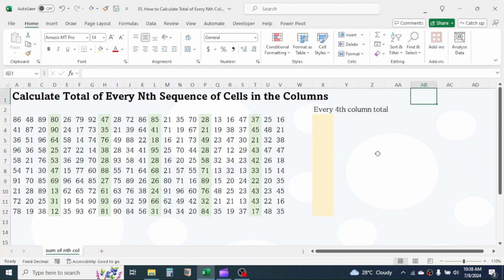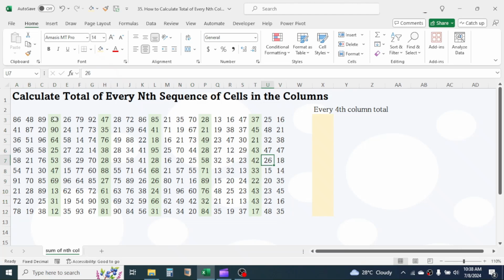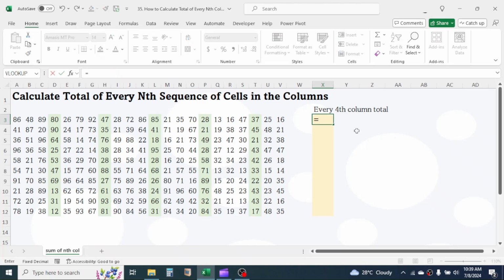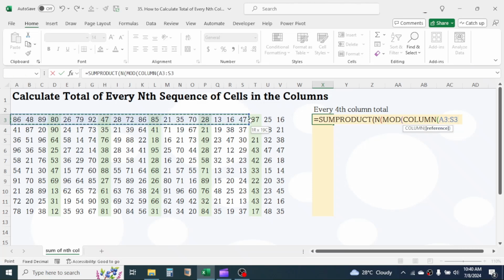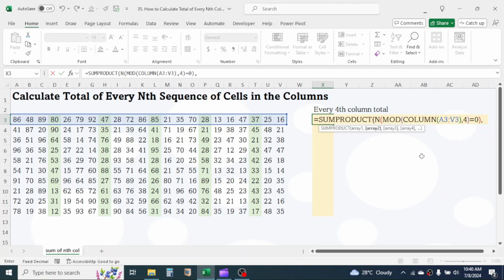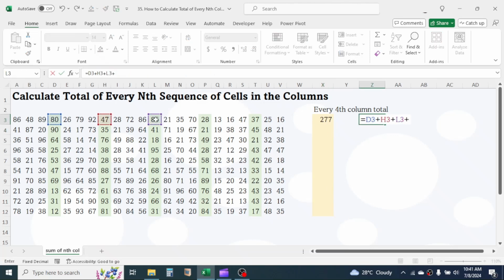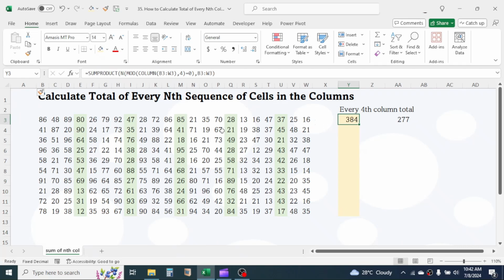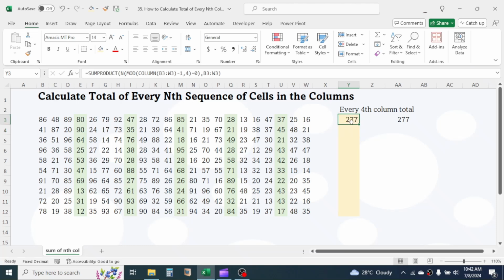Total of Numbers from Every Alternative or N Sequence of Cells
Learn how to calculate the total of numbers from every alternative or Nth sequence of cells in Microsoft Excel. Here we will calculate the SUM for every 4th column values. By following the same formula method, you can calculate total for any N sequence of numbers.